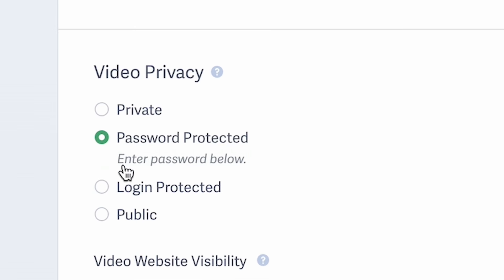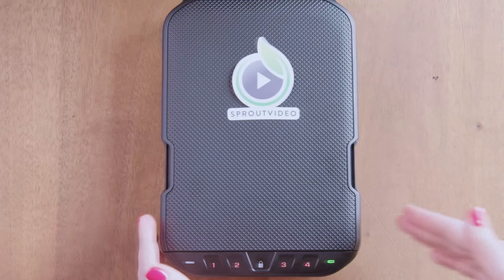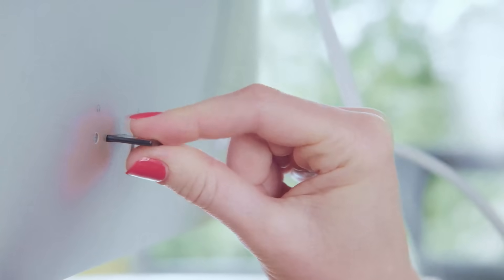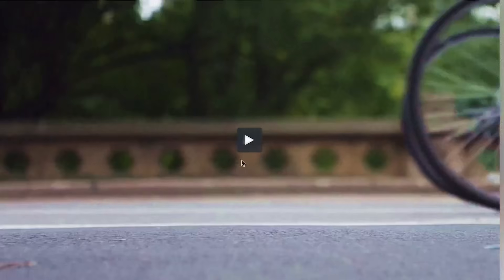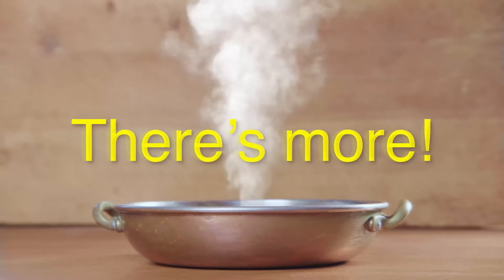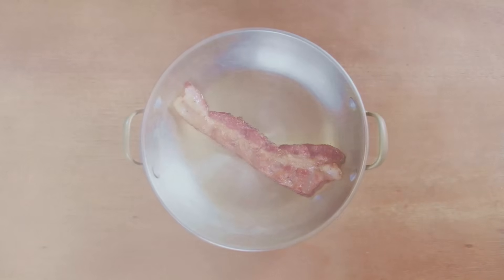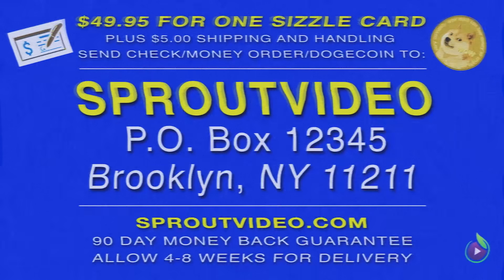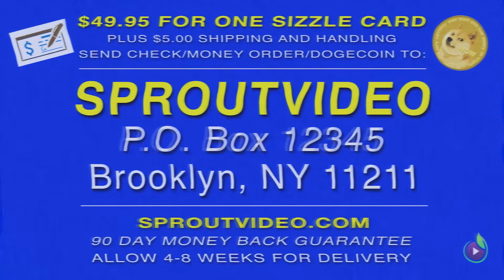Keep Your Content More Secure than Ever Before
Do you have high quality videos that need to remain extremely, extremely secure? Look no further than our newest video security feature SIZZLE!  A single-use memory card designed to keep your sensitive content more secure than EVER before.